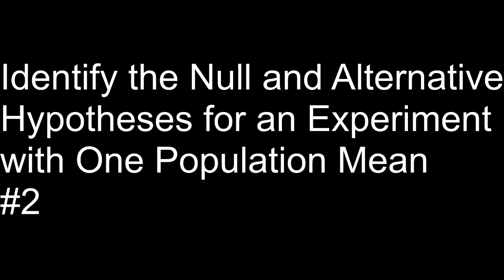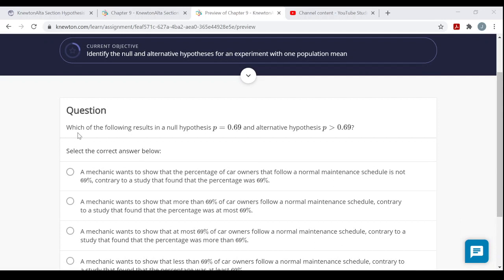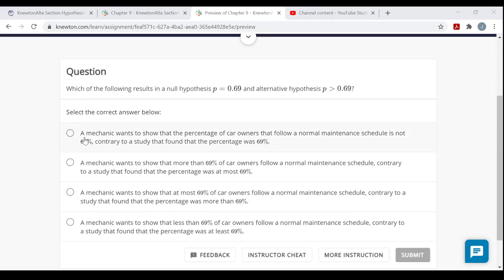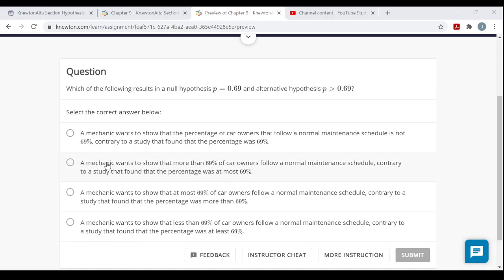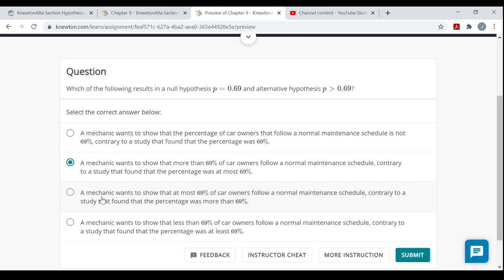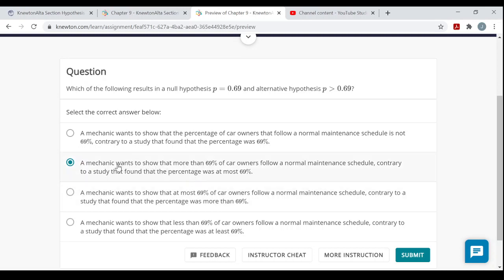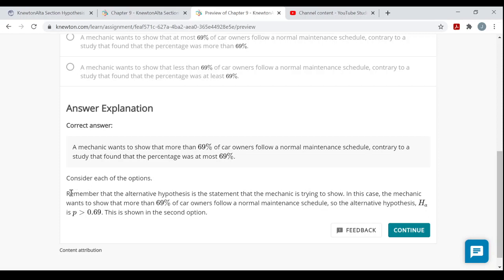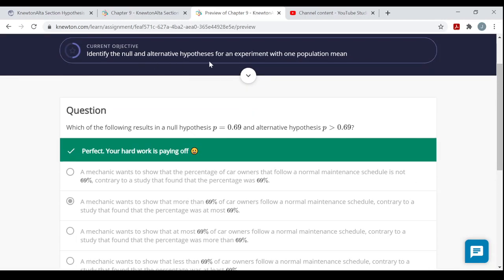Identify the null and alternative hypotheses for an experiment with one population mean #2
This is the second video on Objective: Identify the null and alternative hypotheses for an experiment with one population mean